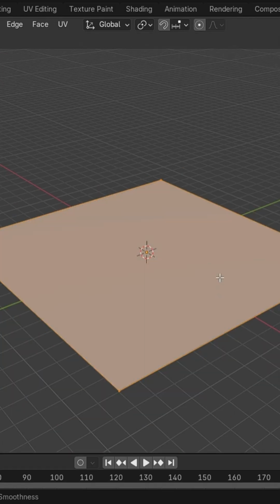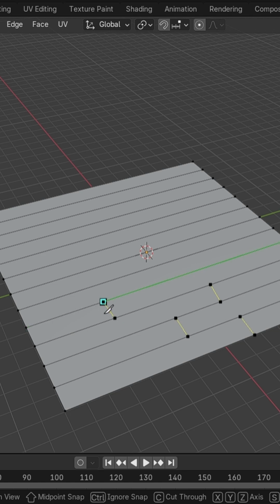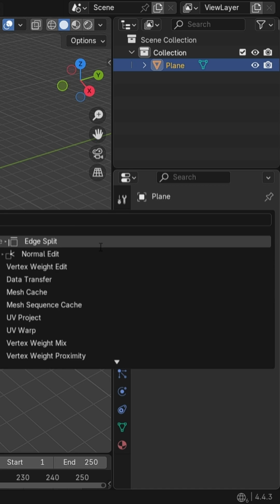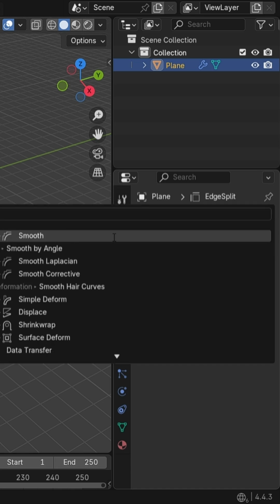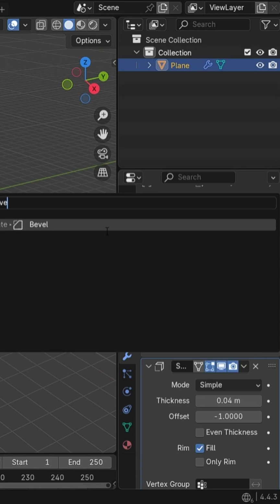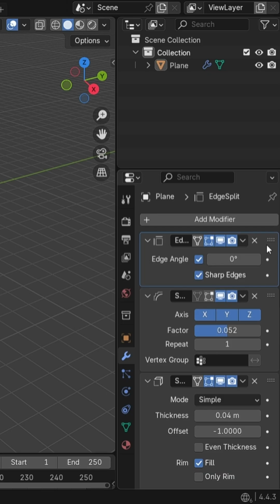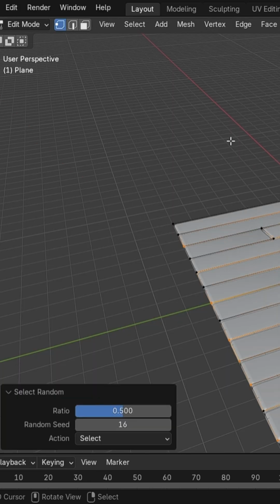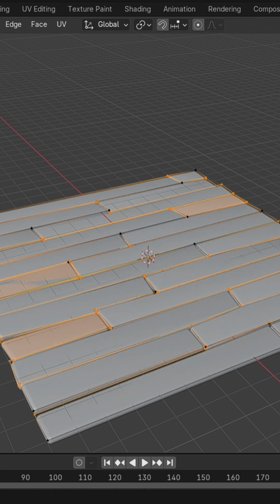Did you know making planks was this easy